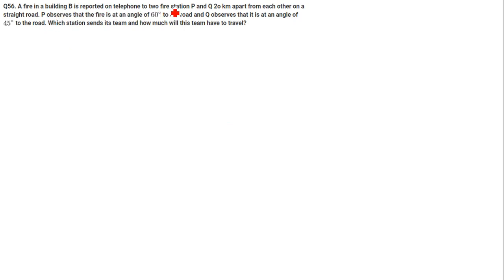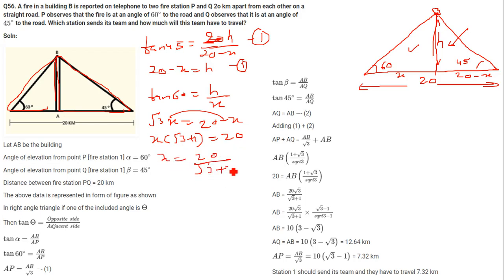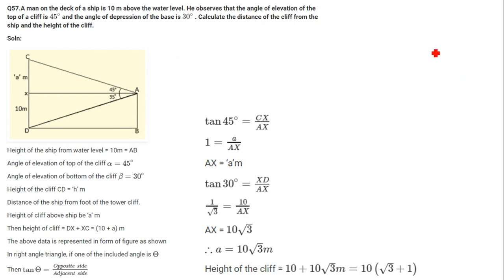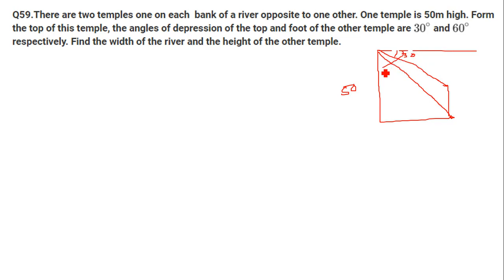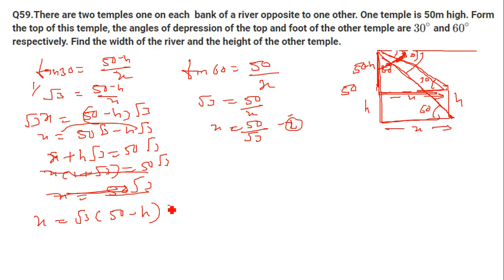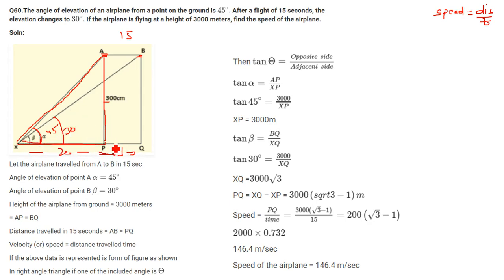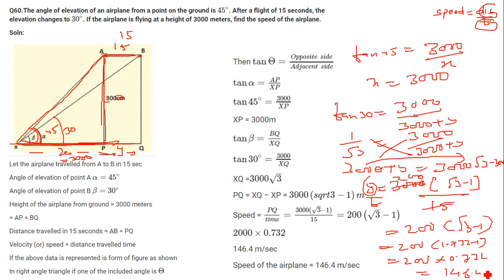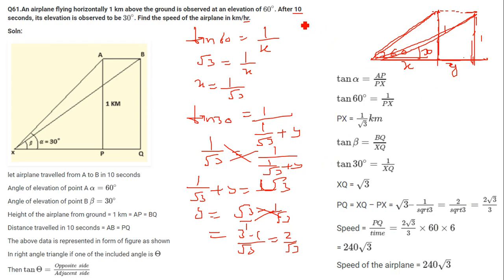RD SHARMA Solutions Class 10 Maths Chapter 12 Applications Of Trigonometry Ex 12.1 6